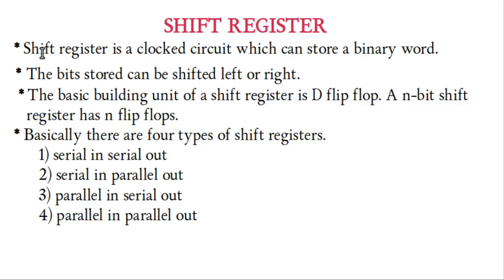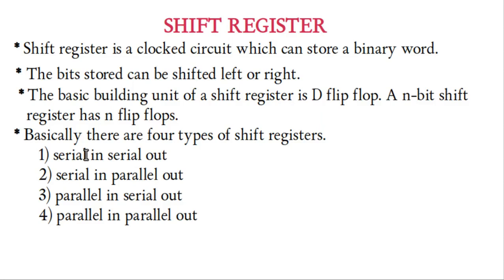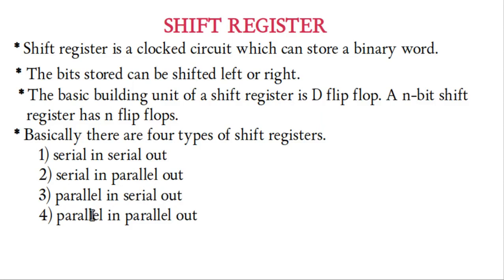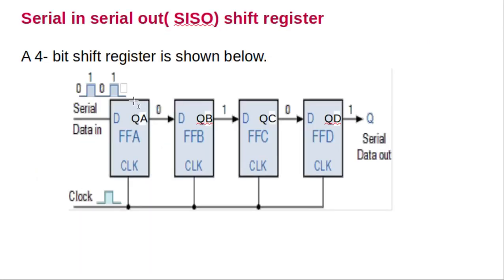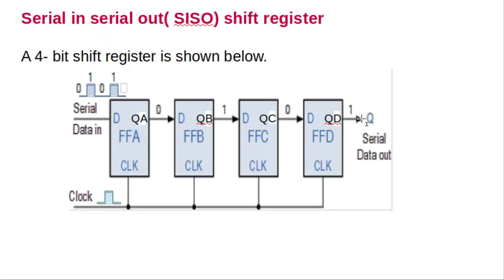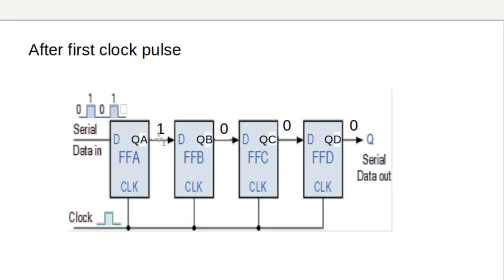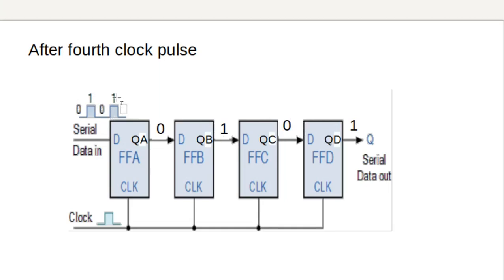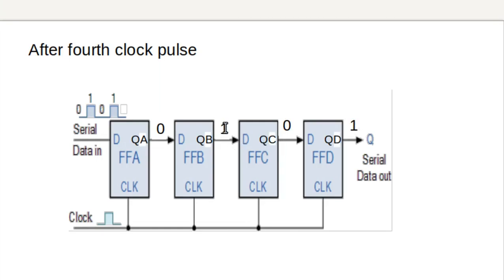DIGITAL ELECTRONICS | SHIFT REGISTER | VERY SIMPLE EXPLANATION | ELECTRONICS MADE EASY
Here you will get a very simple explanation of shift registers in digital electronics. 👇👇👇